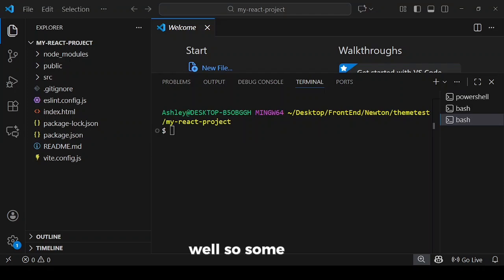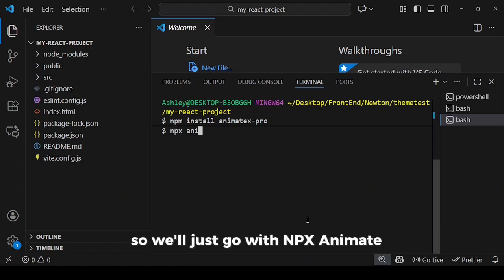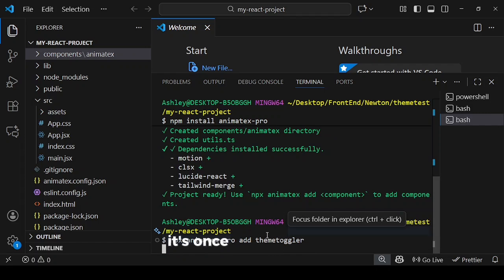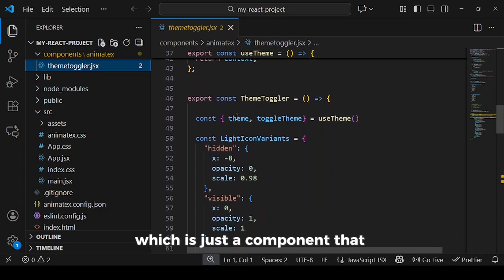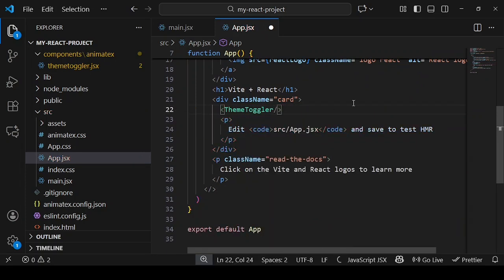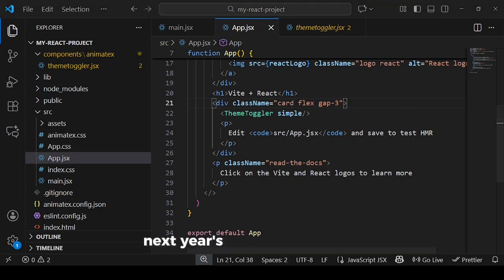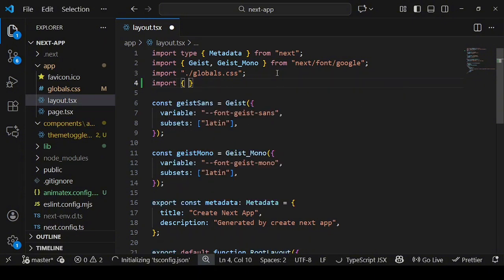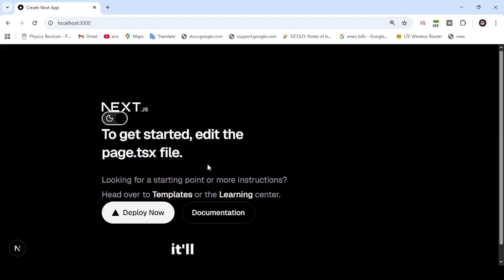Adding Themes and a Theme Toggler in Seconds with animatex-pro CLI (React & Next.js)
In this video, I show you how to use animatex-pro CLI to instantly add a beautiful, animated Theme Toggler component to your React and Next.js projects — no need to build everything from scratch.

With just one command, animatex-pro sets up: ✔ A fully styled theme toggler
✔ Smooth light & dark mode animation
✔ CSS View Transition API integration
✔ Ready-to-use components and styles

You’ll learn:

How to install animatex-pro CLI

How to add the theme toggler to any project

How the CLI injects components and styles automatically

How to customise the animation and theme behavior

Perfect for developers who want faster workflows and cleaner UI setups.